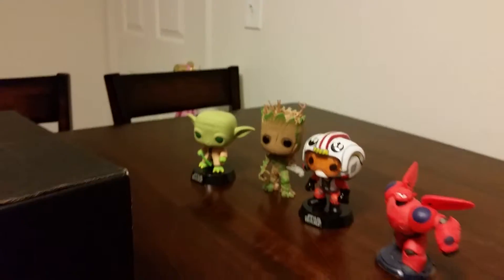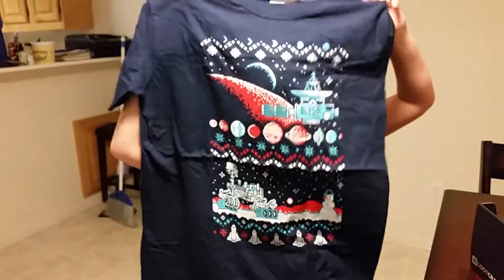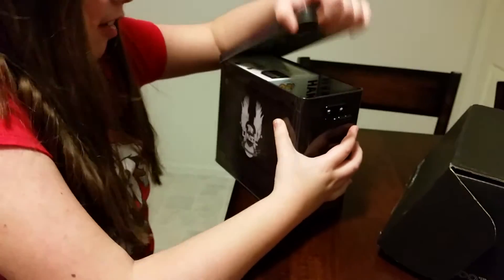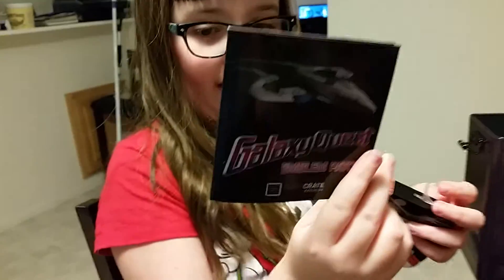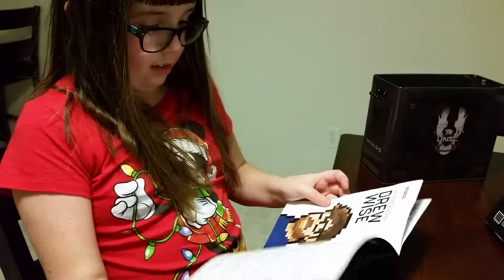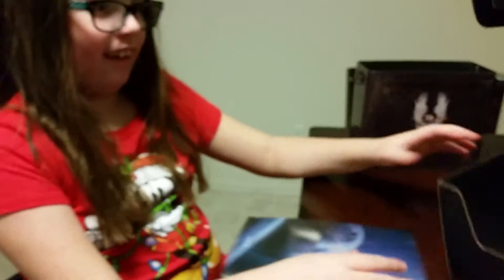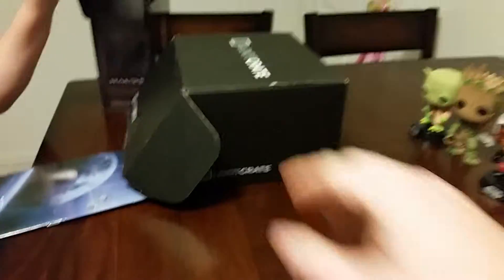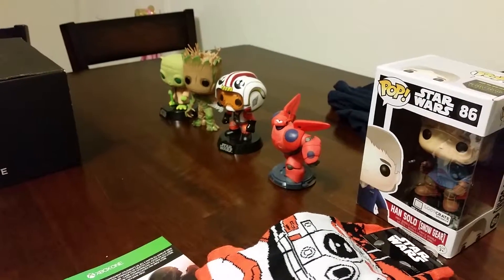Loot Crate December Galaxy Unboxing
Unboxing December's Galaxy themed Loot crate.  It was an alright month.  I really like the T-shirt and the Bobblehead.  Actually this month with the T-shirt was pretty good.